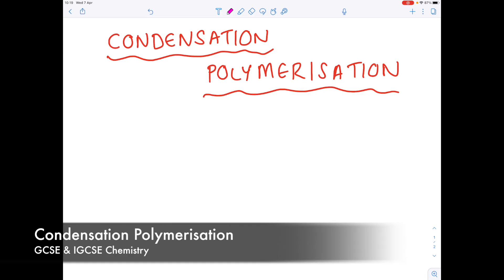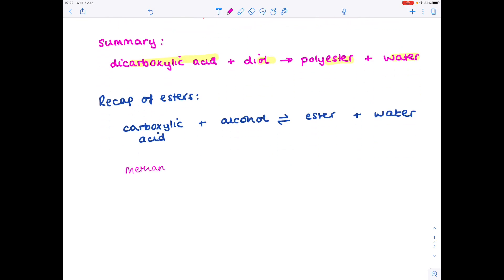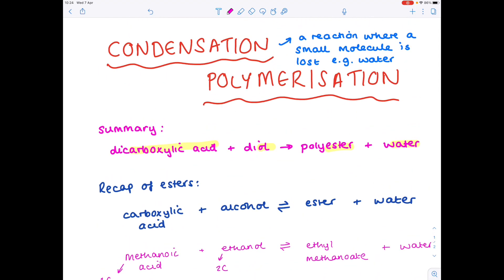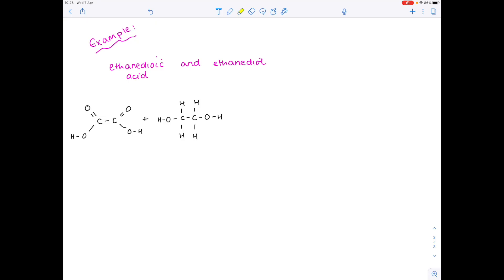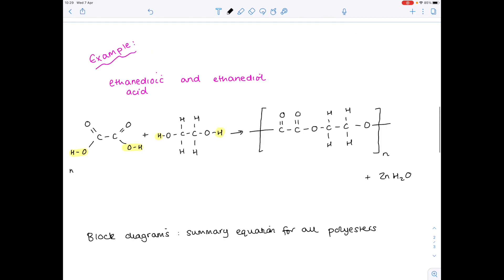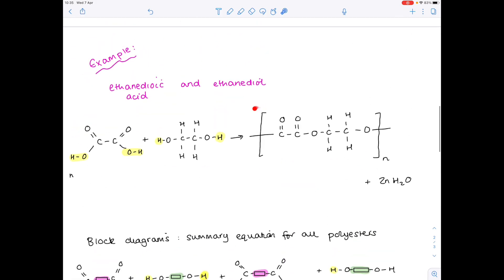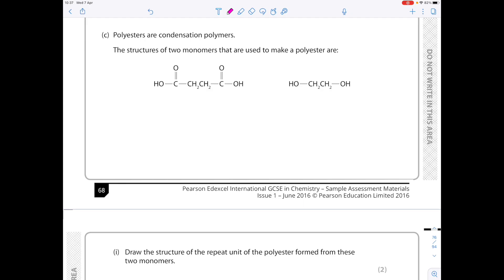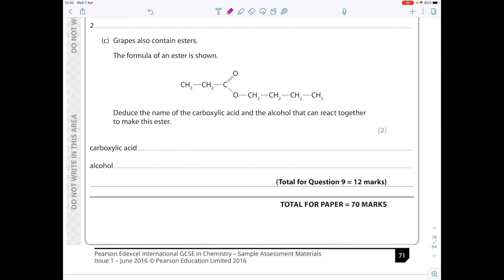Condensation Polymerisation | GCSE & IGCSE Chemistry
In this video, I show you how diols and dicarboxylic acids combine to produce polyesters. I talk you through the example of ethanediol and ethane-1,2-dioic acid, before taking you through key past exam questions.

These videos are designed to help with your GCSE & IGCSE chemistry revision.